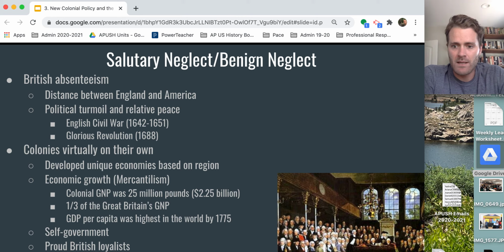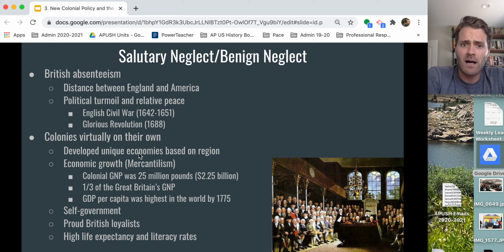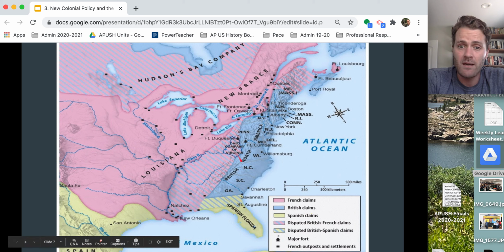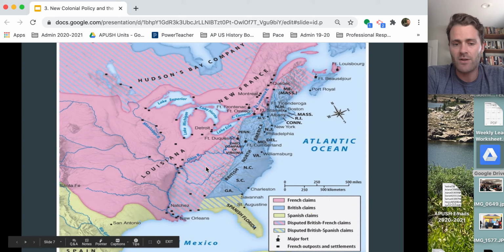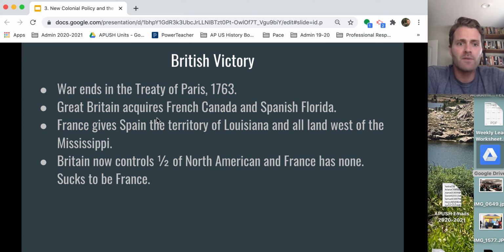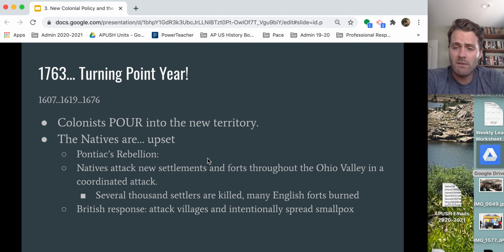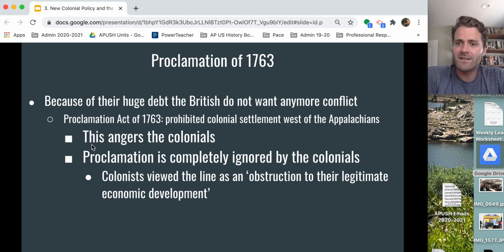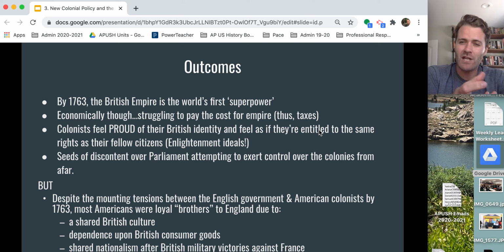Week 3: New Colonial Policy